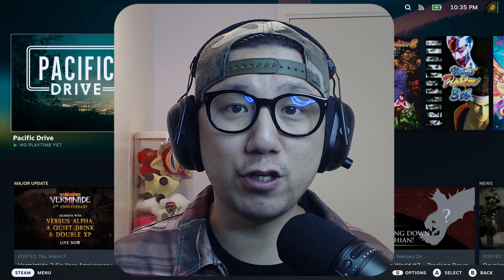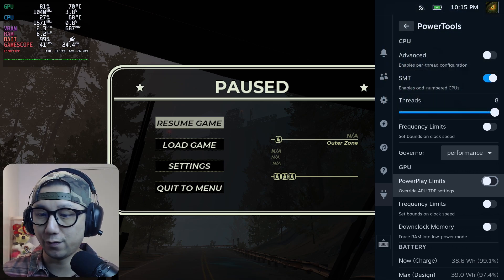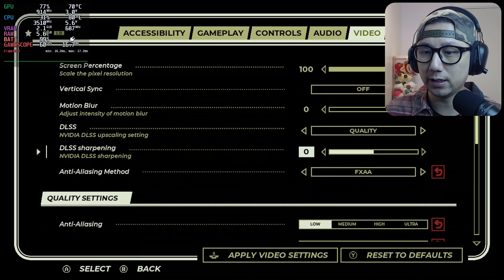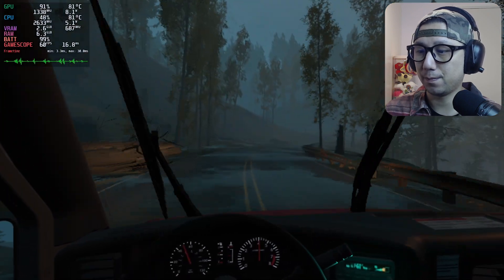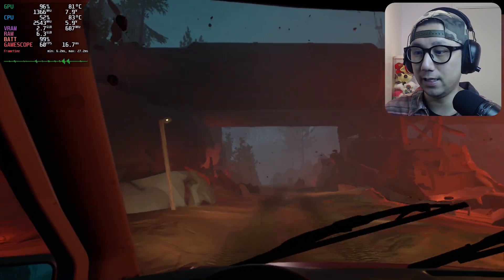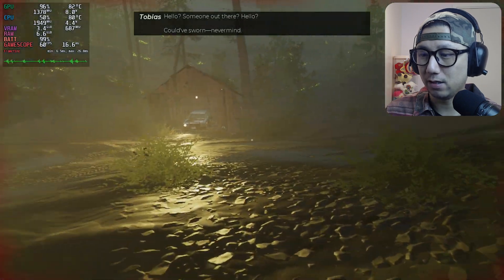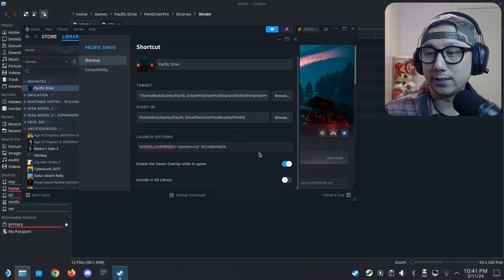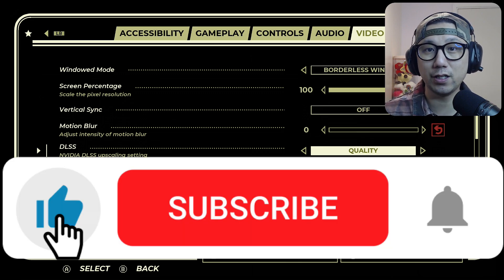Steam Deck Pacific Drive FSR 3 Frame Generation Mod by LukeFZ steamOS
Let's check out Pacific Drive on Steam Deck steamOS with FSR 3.0 Frame Generation Mod by LukeFZ. I will also show you how to install the mod.

0:00 Intro
0:54 My Settings
2:16 Gameplay on Steam Deck
3:31 FSR 3 FG Mod enabled Gameplay
9:49 How to Install the MOD?
12:59 Outro